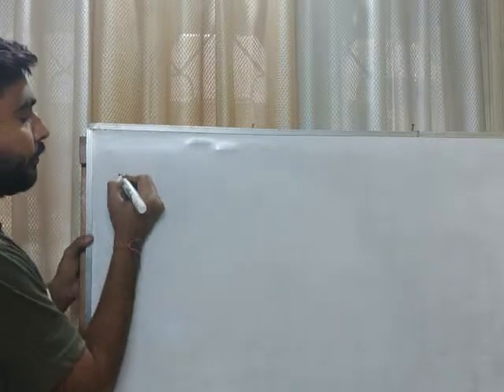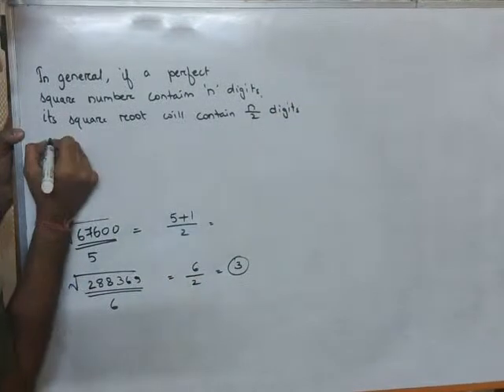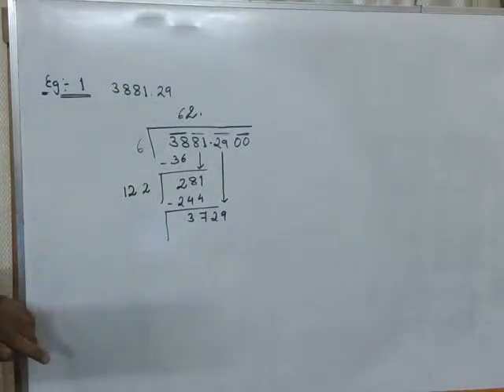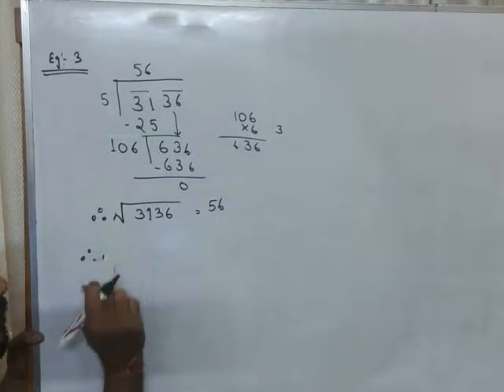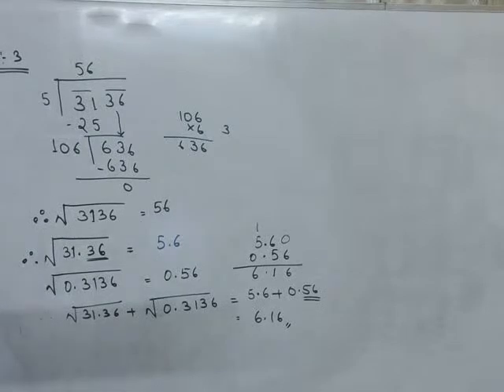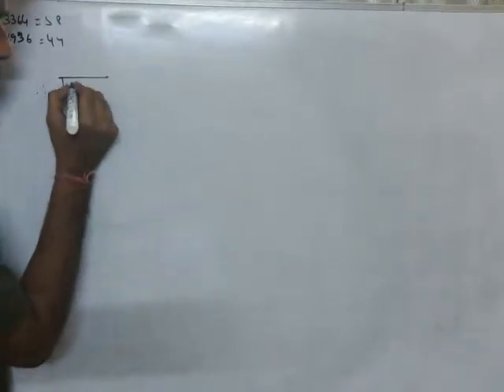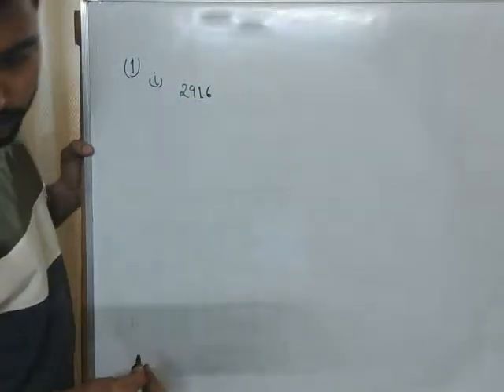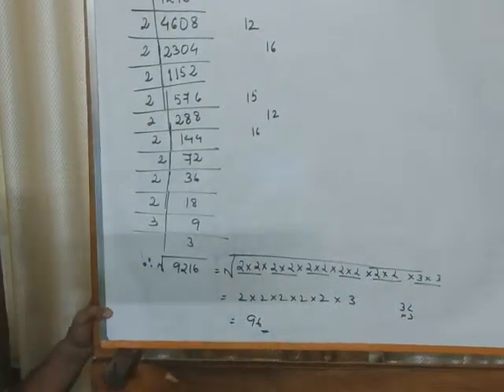CLASS VIII chapter 3 part 6 SEBA